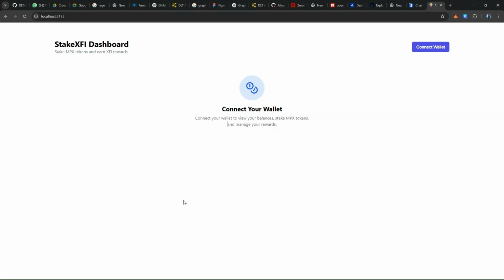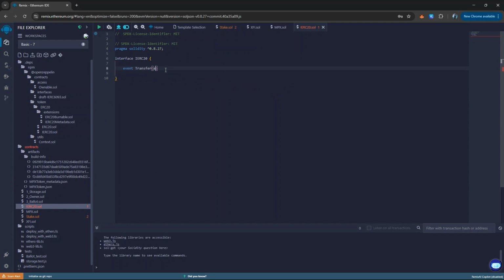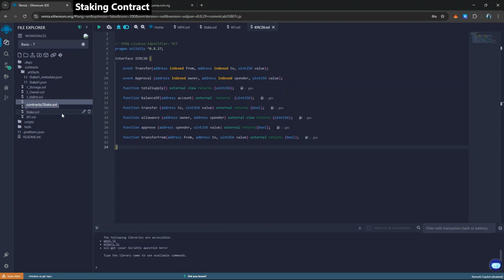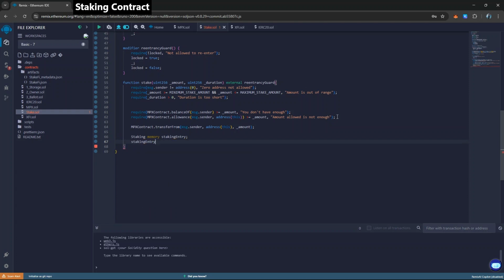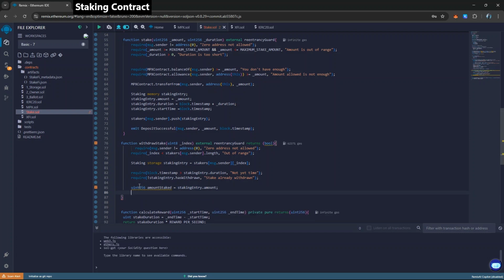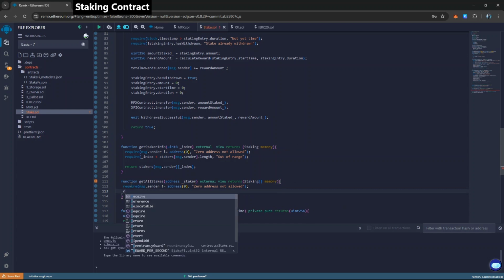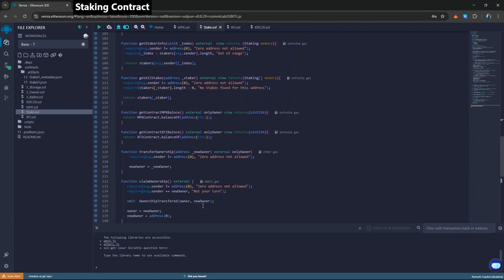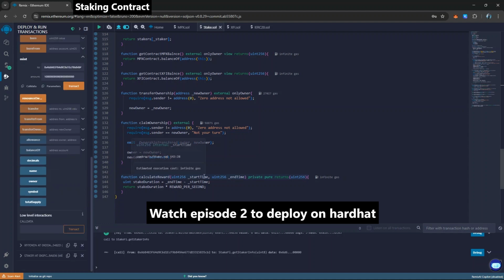🚀 Episode 1: Building a Stake dApp on CrossFi – ✍️ Writing and Testing the Smart Contract with Remix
In this episode, we explore how to use Remix to write, edit, and test a staking smart contract for CrossFi. We'll cover Solidity basics, contract functions, and how to simulate staking transactions using the Remix IDE.

checkout crossfi.org to learn more about cross Finance

wannna learn tech?: visit dltAfrica.io to get started